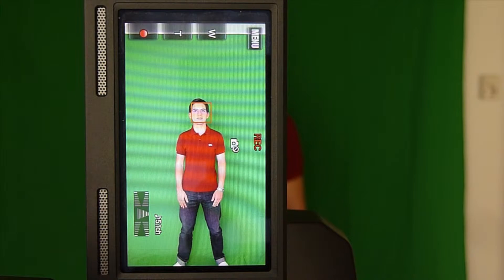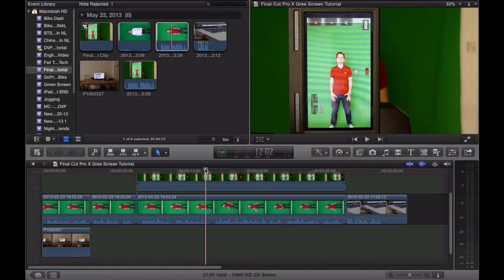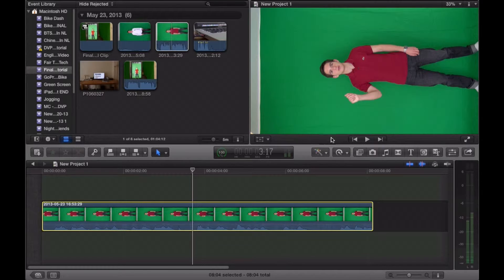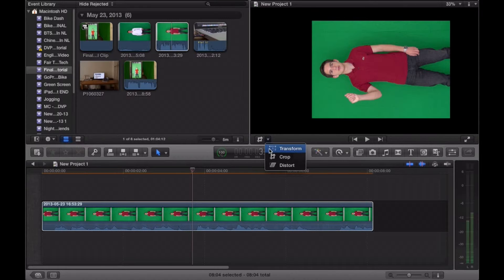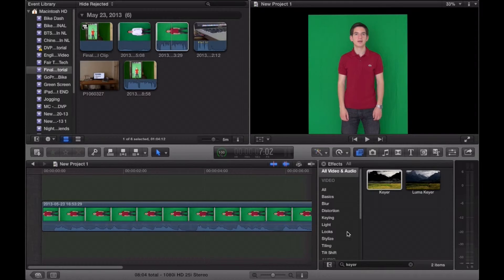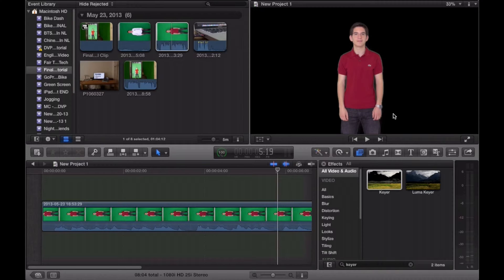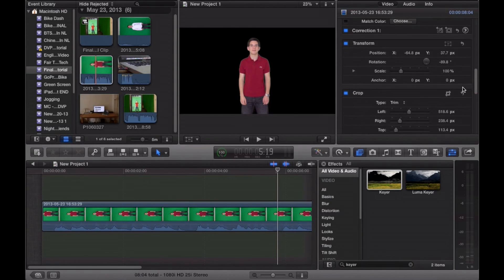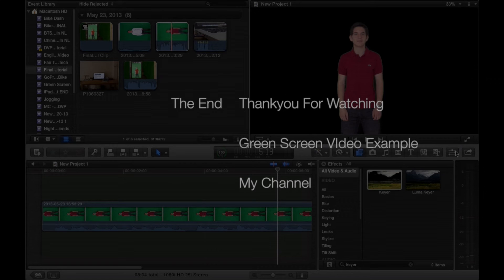Final Cut Pro X Green Screen Tutorial